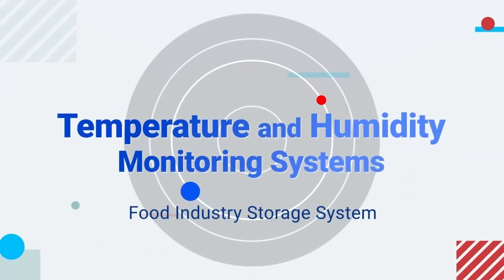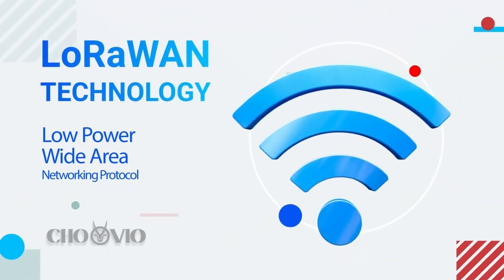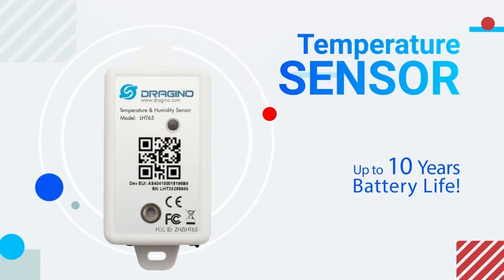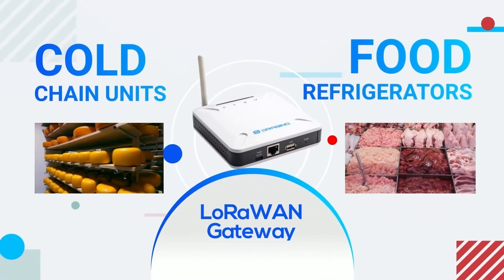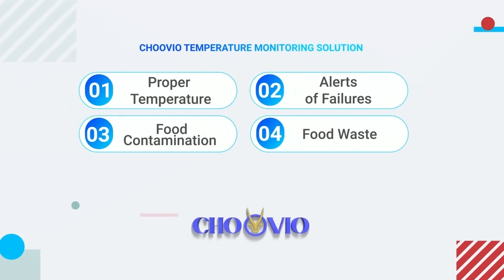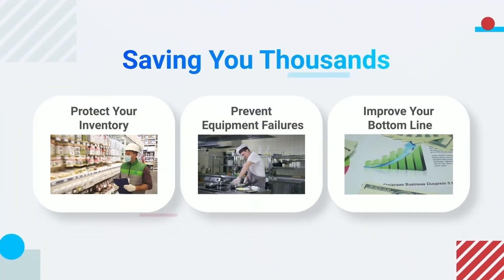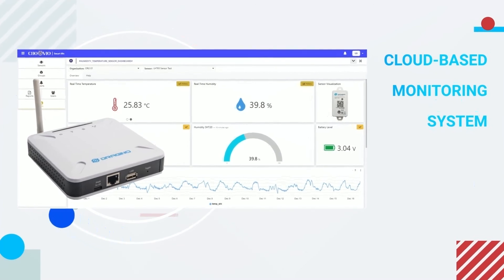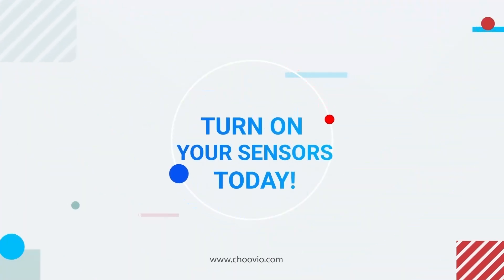03 Food temperature monitoring systems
Temperature and humidity play a major role in a food industry storage system
Choovio uses LoRaWAN, a powerful new alternative to old-timers like Wi-Fi and Bluetooth.
The battery-powered LoRaWAN temperature and humidity sensor can be placed directly inside food refrigerators and cold chain units and periodically transmit the captured data to the application via LoRaWAN gateway according to your needs.

Choovio monitoring solution can help you to:
- Keep the storage in the proper condition.
- Receive alerts of equipment failures
- Prevent food contamination
& Decrease food waste.
The solution saves you thousands by
Protecting your inventory & Preventing equipment failures that result in improving your bottom line

Get started with Choovio temperature and humidity monitoring system;
we have everything you need;  just turn on your sensor!